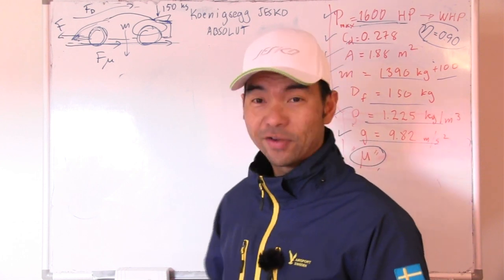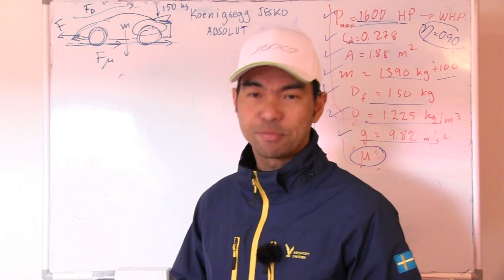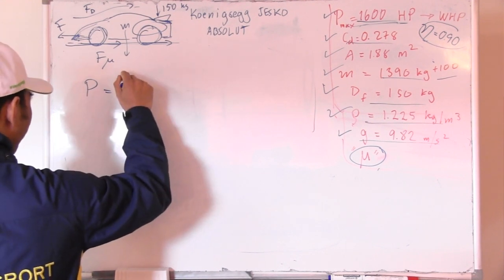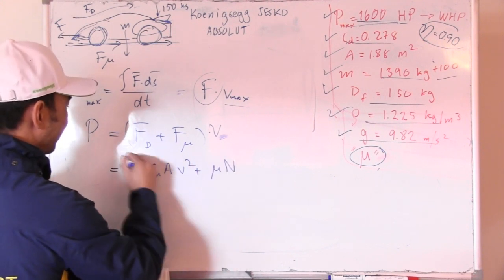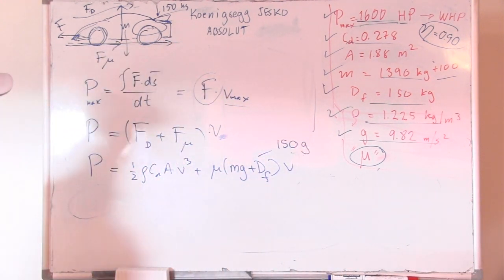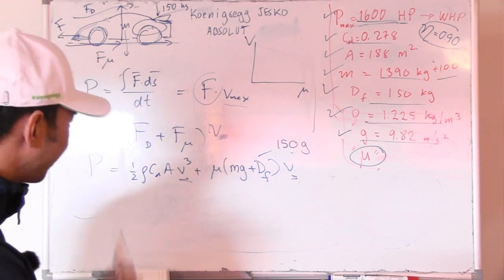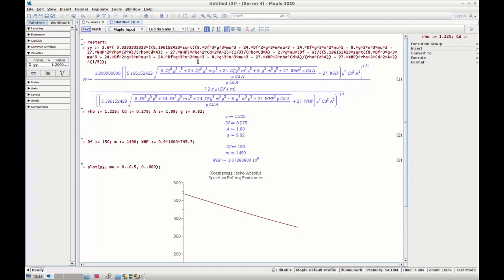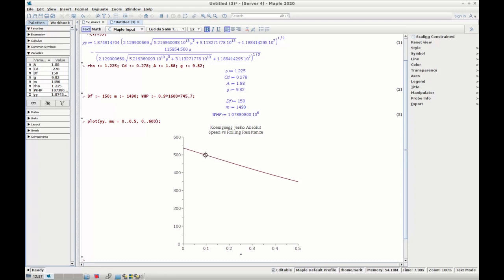How!? Koenigsegg Jesko Absolut's top speed is over 500 km/h!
It is totally possible for Jesko Absolut to reach 500 km/h (310 mph) if certain requirements are met. Achieving that would make this car the world's fastest car.

In this video I discuss underlying engineering physics of this Swedish megacar coming out of a small city of Ängelholm in the South of Sweden.